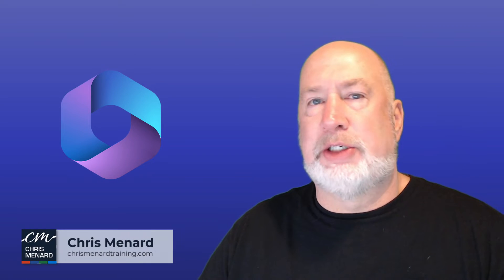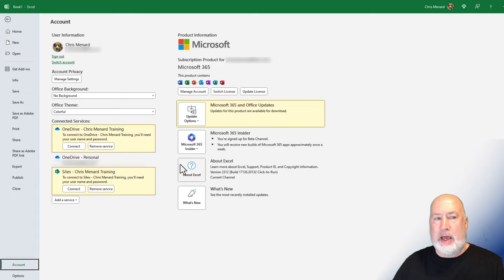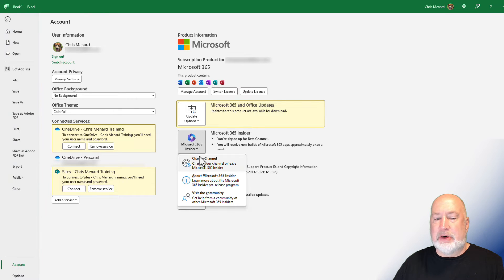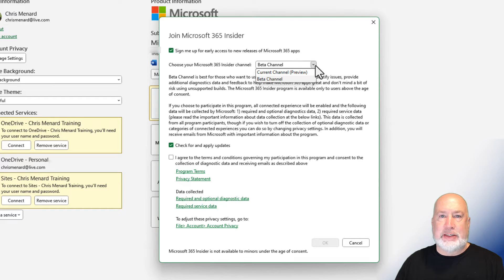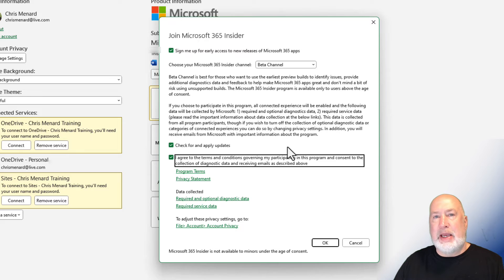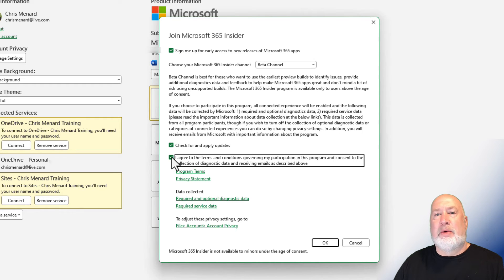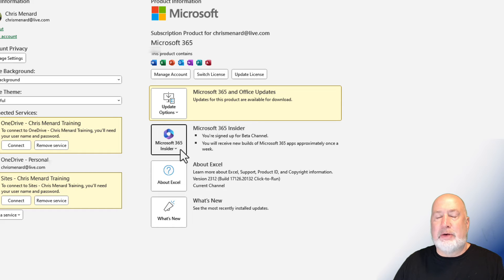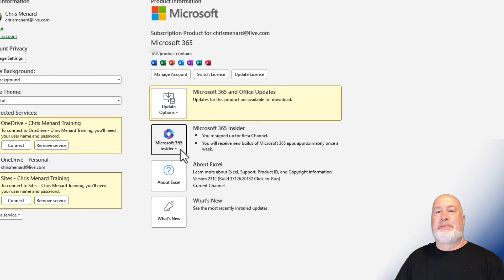How to Sign Up for Microsoft 365 Beta Channel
In this tutorial, I explain how to sign up for the beta channel if you have a Microsoft 365 account. I provide a step-by-step guide on how to find the 'Microsoft 365 Insider' option in Word, Excel, or PowerPoint and how to change to the beta channel.

The Microsoft 365 beta channel gets releases faster than the current channel. The process may require a restart of the applications or the computer. In case 'Microsoft 365 Insider' option is not visible, you might have a business account managed by admins, and in such cases, only the current channel is available unless changed by the admins.

Chapters:

00:00 Introduction
00:01 How to Sign Up for the Beta Channel
00:14 Choosing the Right Account
00:27 Switching to the Beta Channel
00:44 Understanding the Difference Between Channels
00:59 Updating and Restarting Your Apps
01:18 Why You Might Not See the Insider Option
01:45 Conclusion

-- EQUIPMENT USED
○ My camera